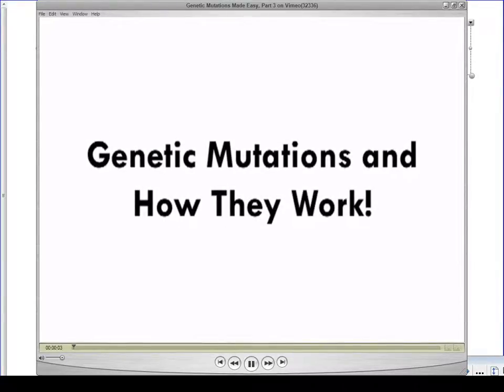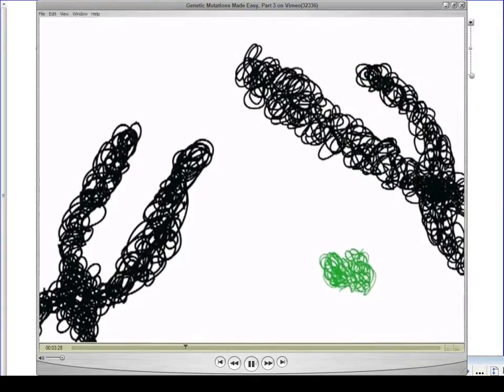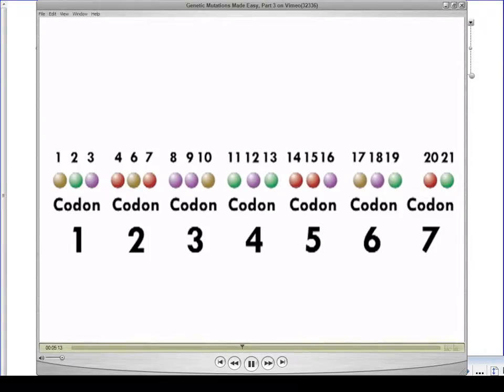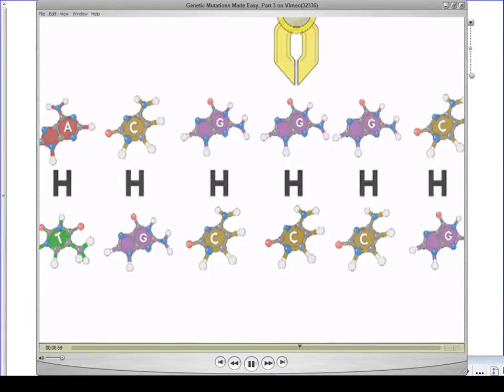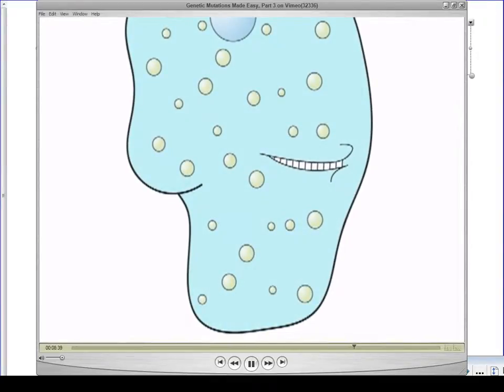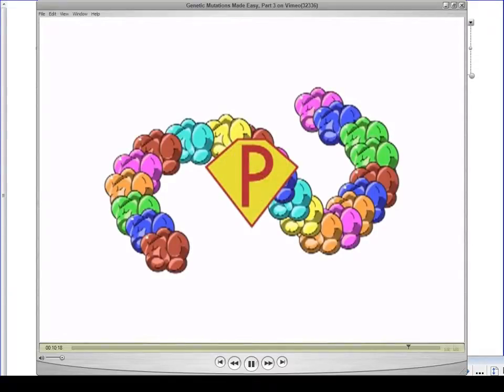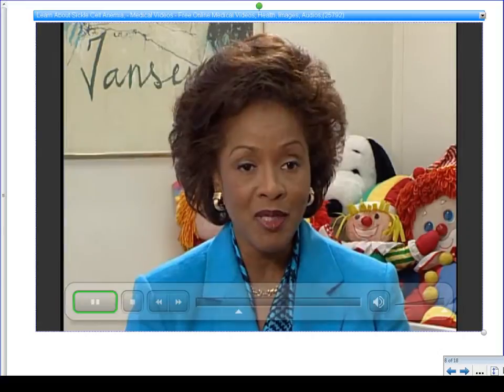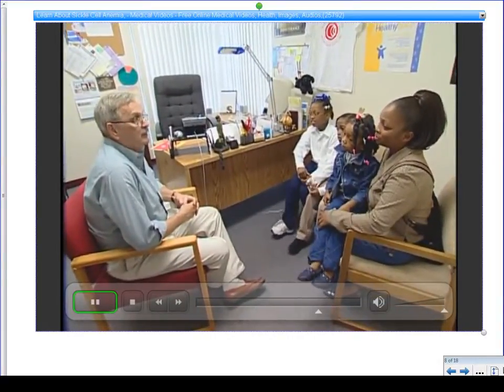Joelle Dance Live Stream